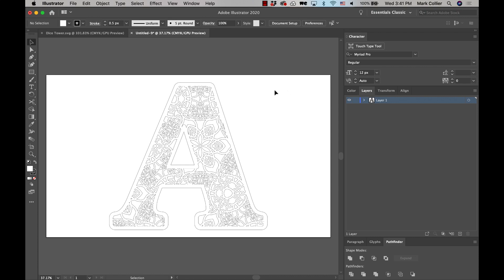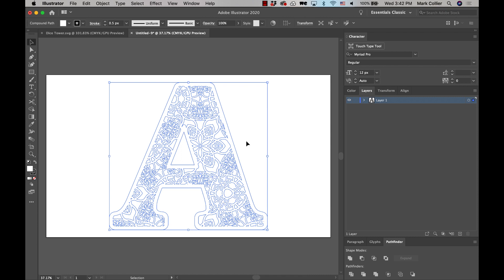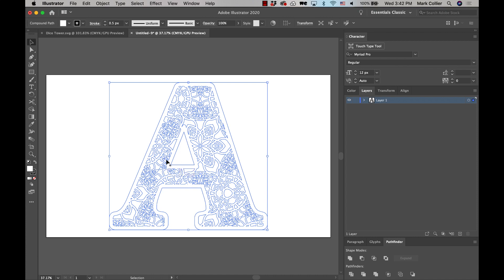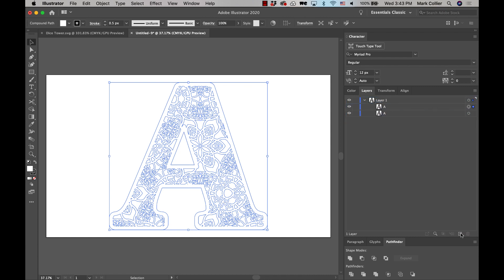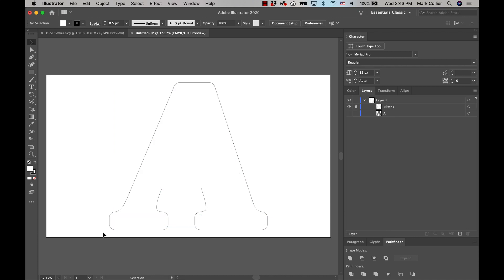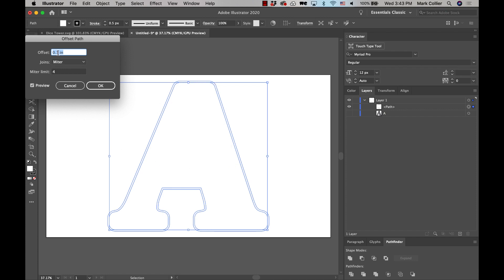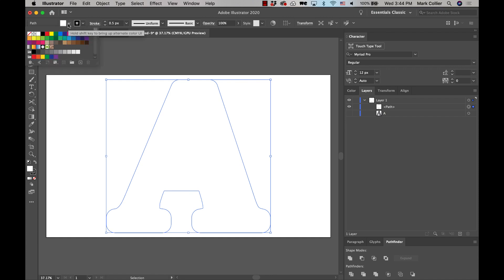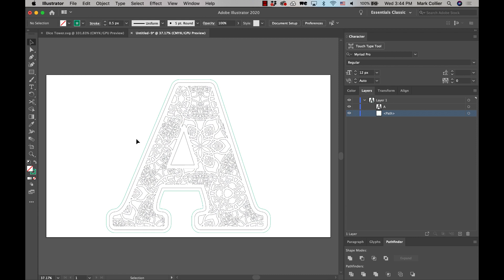Tutorial: Adding an Offset Path to a Decorative Letter (Illustrator)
I had a few people want me to show them how to add a cut line to a design that is all one shape, so here I show how to do that quickly in Illustrator. Adding an offset path allows you to create an outline that you then make a different color that the Glowforge will recognize.